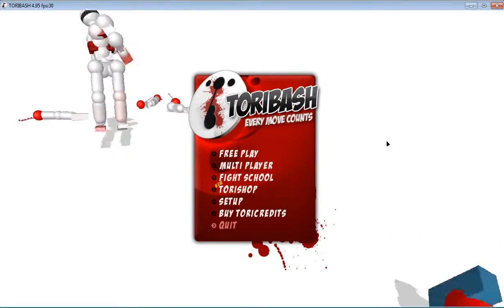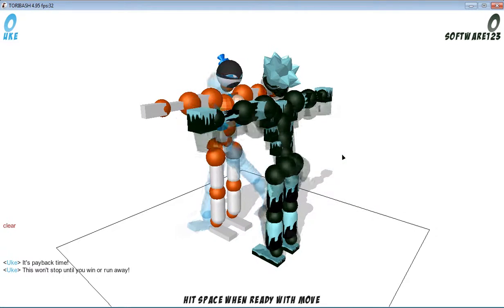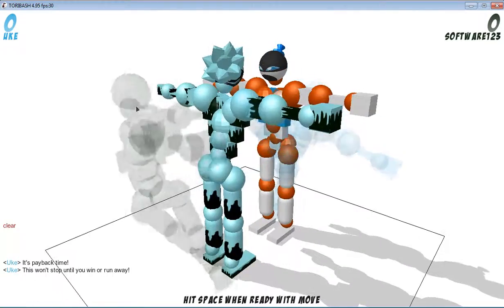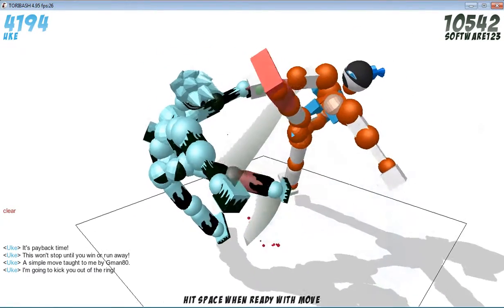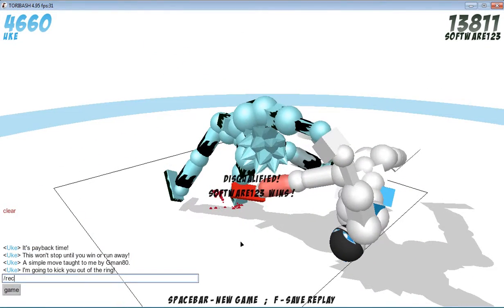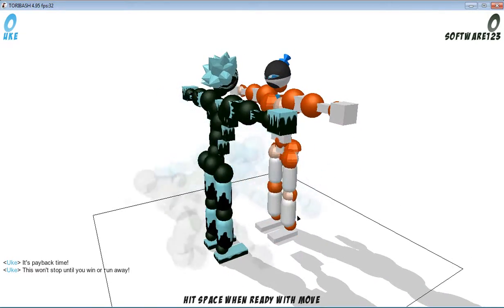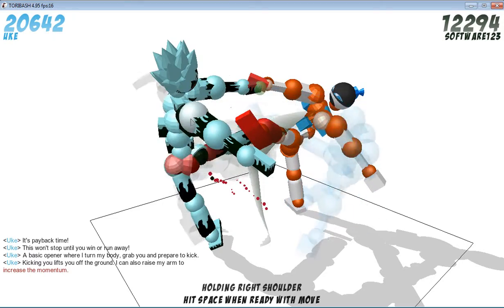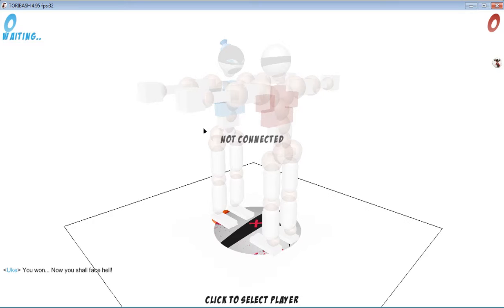Is Challenging Uke Hard or Easy? - Toribash The Game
Is uke hard for you to challenge?
Well here are some tips for challenging uke..Hope u will beat him one day :D...Check your skills by beating uke and comment xD.